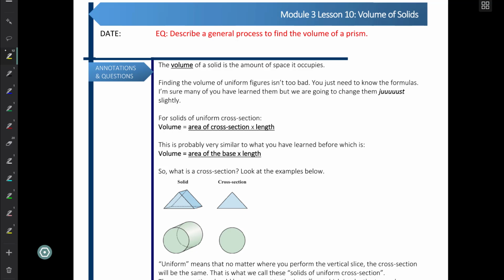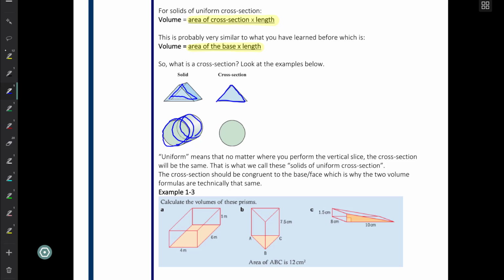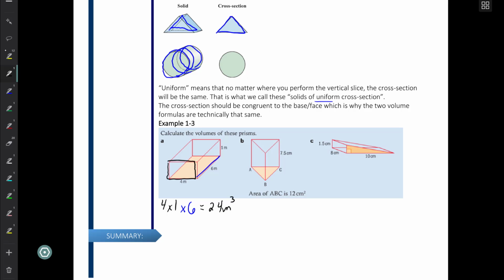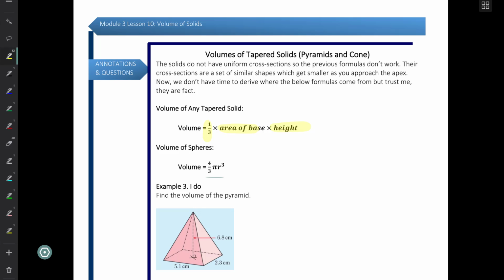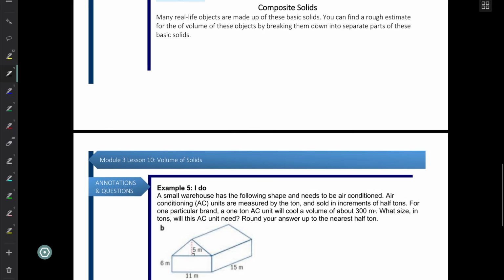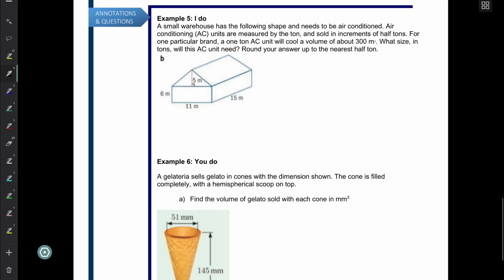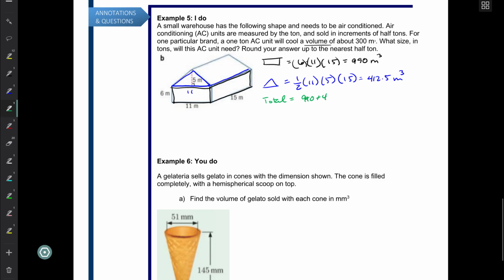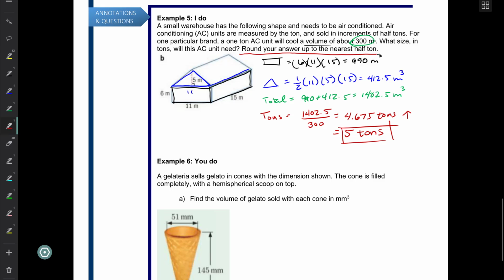M3L10 Volume of Solids